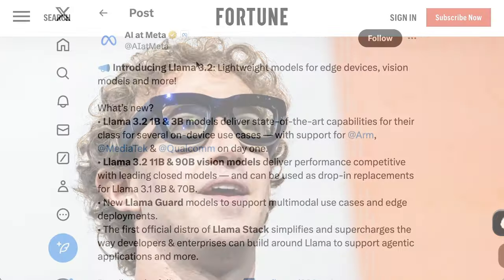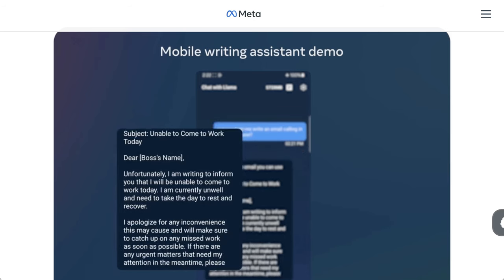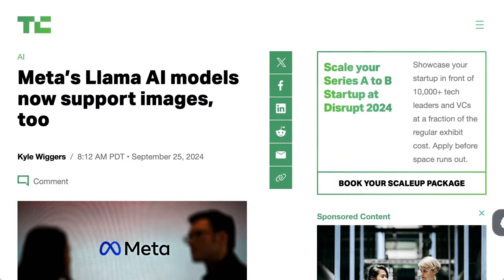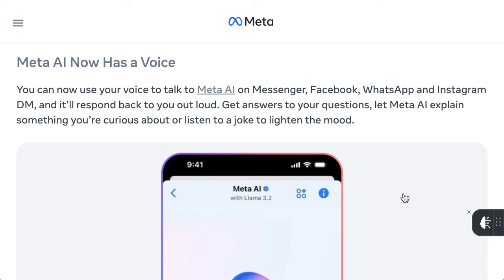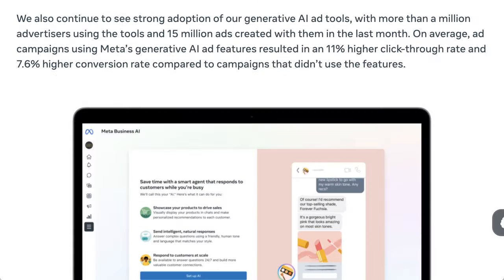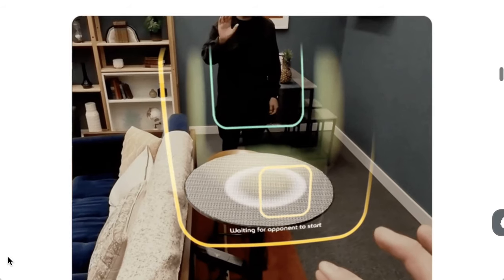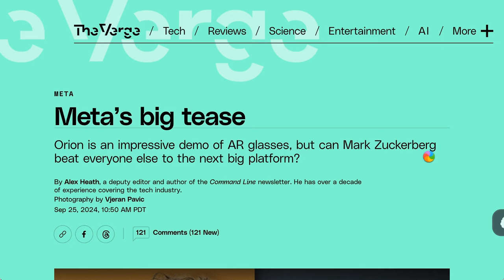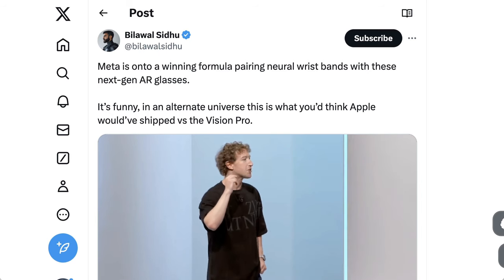Is Zuckerberg the New Jobs?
Meta’s Connect Developer Conference showcased the latest advancements in AI and AR, with a special focus on their new Orion augmented reality glasses. As Meta’s open-source AI models like Llama 3.2 make waves, Mark Zuckerberg is being compared to Steve Jobs. Could Meta’s new AR glasses and AI innovations cement Zuckerberg’s place as the next big tech visionary? Dive into the highlights from the conference, including updates on AI integration across Meta’s platforms, their new multimodal models, and the future of AI-powered AR.

Concerned about being spied on? Tired of censored responses?